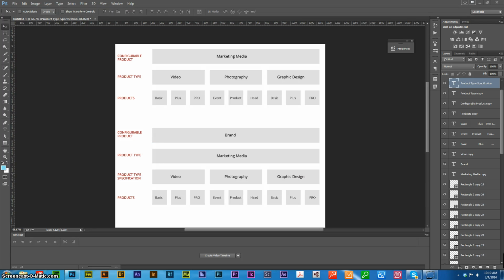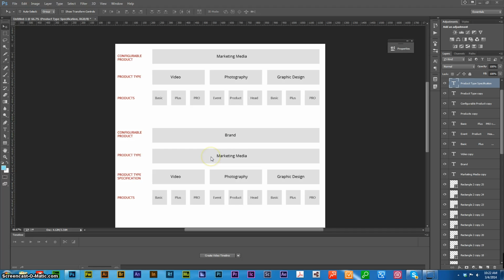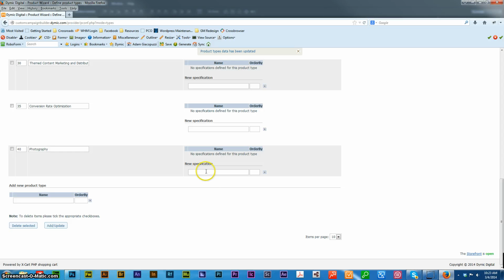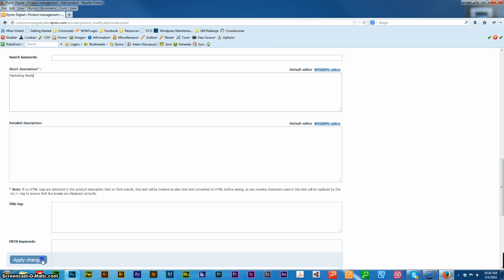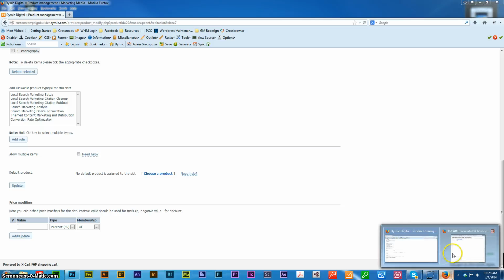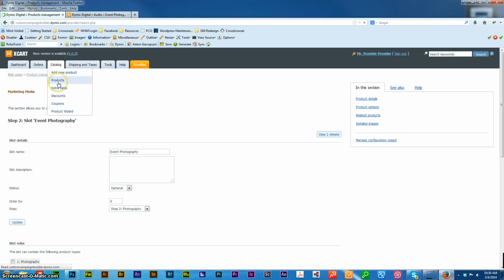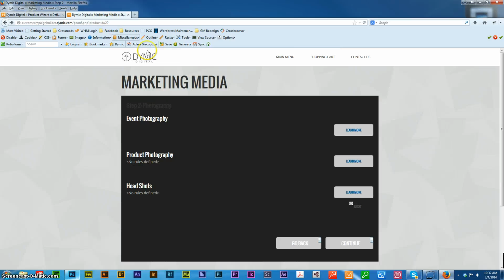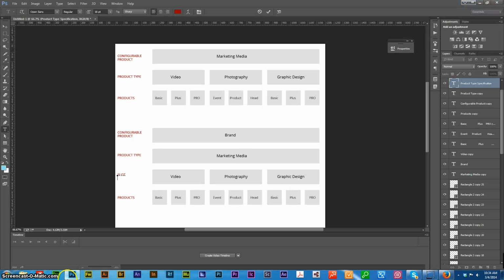How To Add Configurable Products To X-Cart